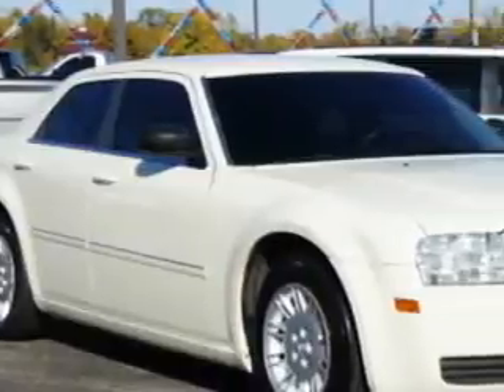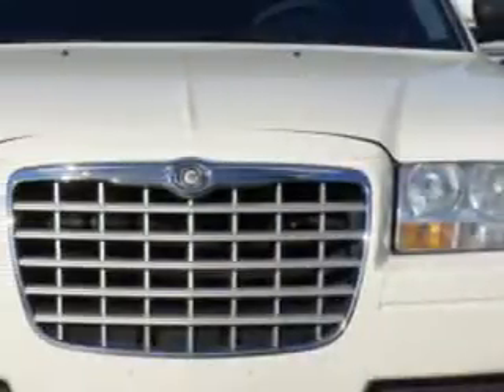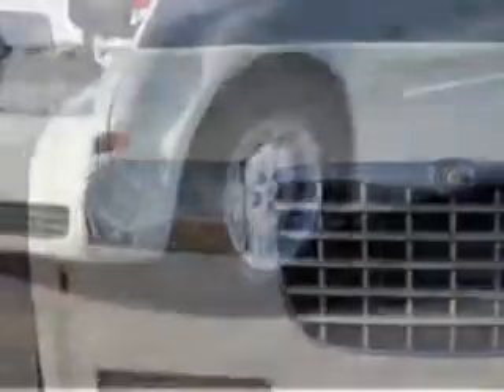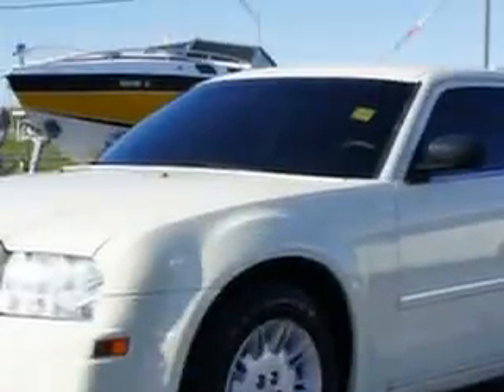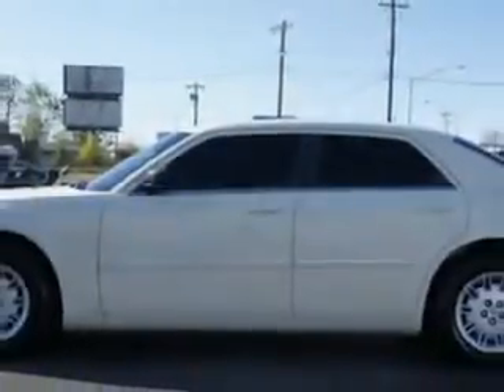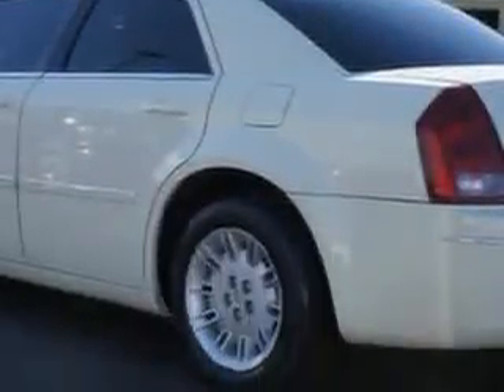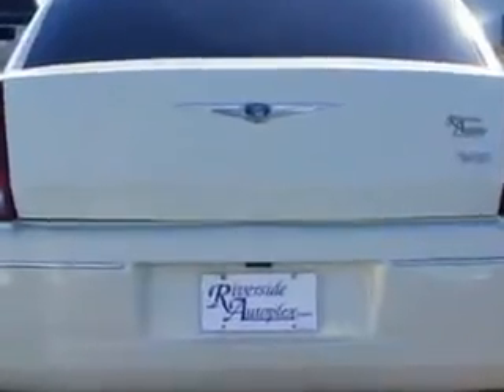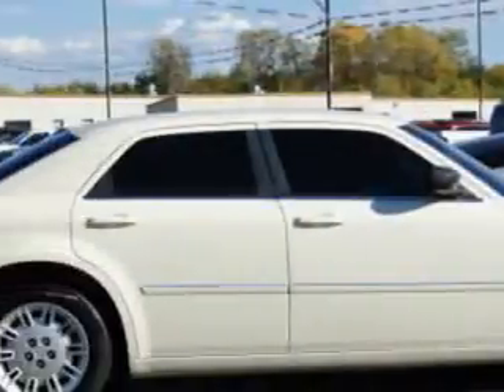2007 Chrysler 300 Riverside Autoplex of Muskogee Muskogee, OK 74401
Chrysler Imagine driving this Stone White Clearcoat Chrysler 300 4 Dr Sedan, equipped with a 6 Cylinder engine and an automatic transmission. Enjoy an impressive 26 miles to the gallon on this great car with features like Passenger's Front Airbag, Driver Side Air Bag, Alloy Wheels, Remote Keyless Entry, Power Driver's Seat, Wheel Covers, Compact Disc Player, Auxiliary Audio Input, Anti-Lock Braking System, Tinted Glass, Cruise Control, Rear Bench Seat, Anti-Theft Alarm, and much more. Enjoy the drive and have peace of mind in this Chrysler 300. See us at Riverside Autoplex of Muskogee today!
MILES: 102,116
VIN:2C3KA43R97H753480

1711 West Shawnee
Muskogee, Oklahoma 74401